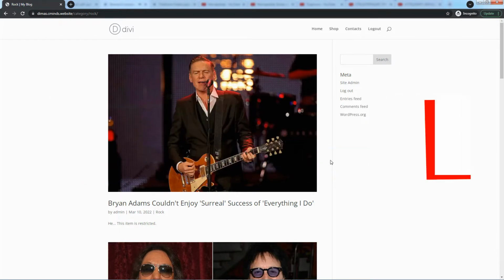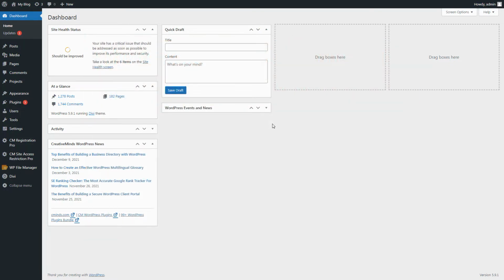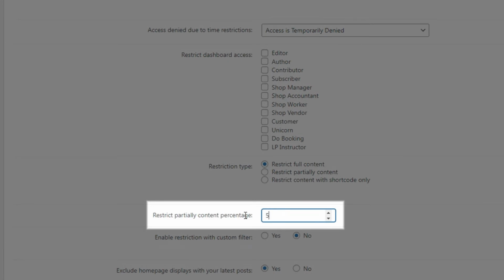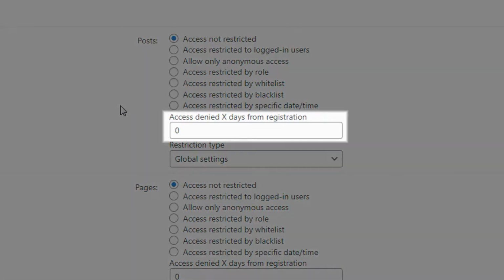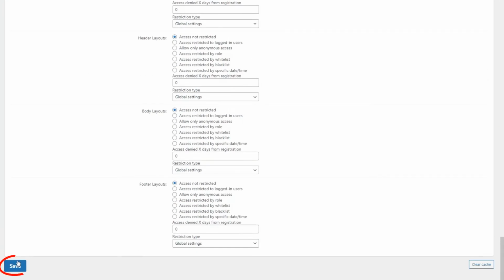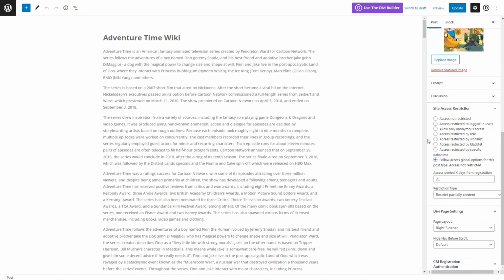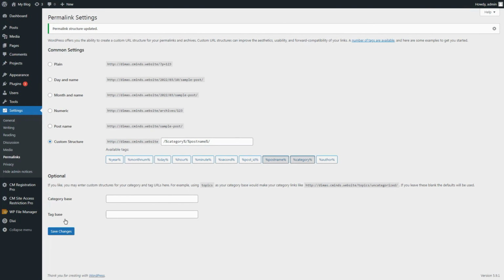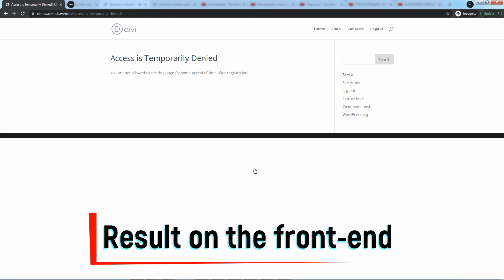Creating Drip Content Posts on Your Site | WordPress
CreativeMinds

In this video tutorial, we demonstrate how you can build a WordPress site with automatic drip content using membership plugin CM Site Access Restriction.

CM Site Access Restriction is a robust solution for a membership site. It allows locking and dripping content. This way, your users don't get access to all content at once and keep visiting your site.

This tutorial shows the process of creating a drip content for newbie users depending on how long they are registered on your site.

Timestamps:
0:00 Introduction
0:37 How content restriction works
1:27 Configuring the plugin
2:48 Restricting posts, pages and more
3:52 Restricting specific post
5:01 Restricting definite categories

Creating Drip Content Posts on Your Site | WordPress, content control wordpress, page restriction wordpress, wordpress restricted site access, wordpress restrict content, content gate, content dripping wordpress plugin, tiered membership wordpress, creating a post in wordpress, create a post page in wordpress, how to make subscription based website in wordpress, how to create a subscription page on wordpress, create a subscription based website wordpress